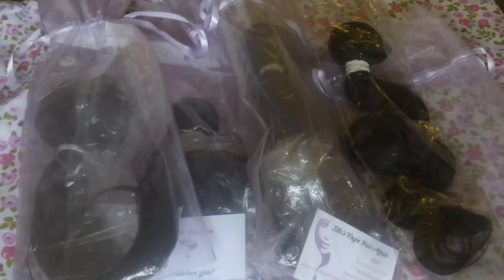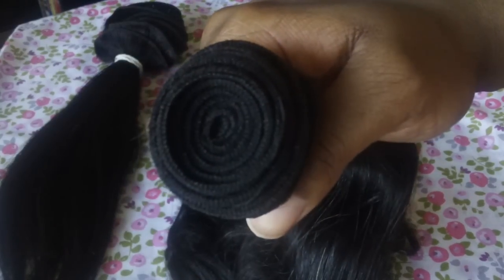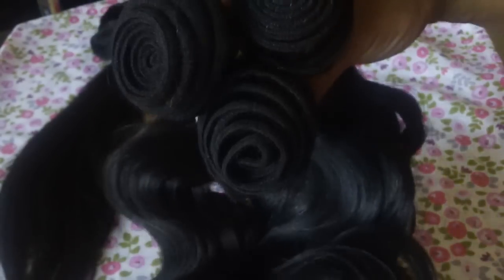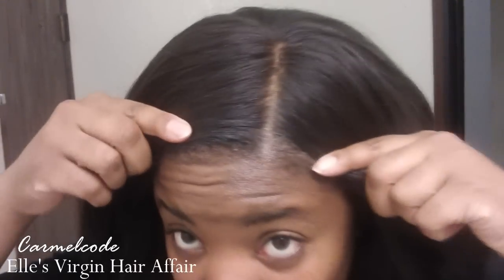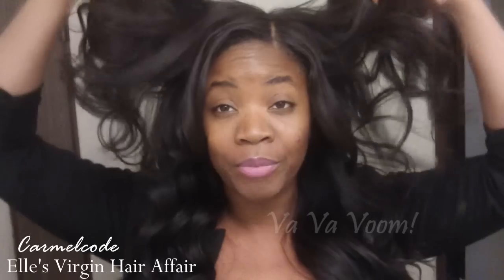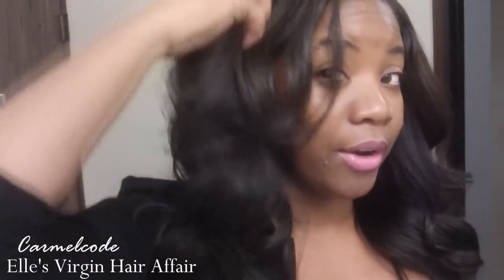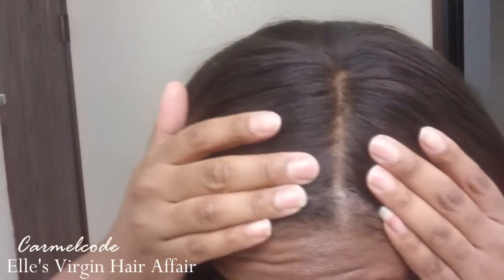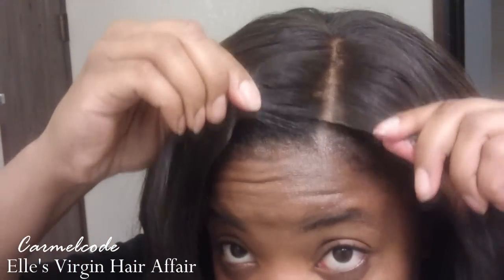Elle's Virgin Hair Affair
♥ Open Me Up Im Full Of Treats ♥

So this is my 1st impression of Elle's Virgin Hair Affair Peruvian Body Wave!

This hair is so nice! I love how bouncy and flowy this hair is. So for so good.

Hair sent to me for review:
Elles Virgin Hair Affair
Peruvian Body Wave a 12, 14, 16 ,and 18

How I made this wig and details on my closure

My closure is Brazilian wavy from Candy Weave

The wig cap I used

Jay Ellyiot - The fall Feeling